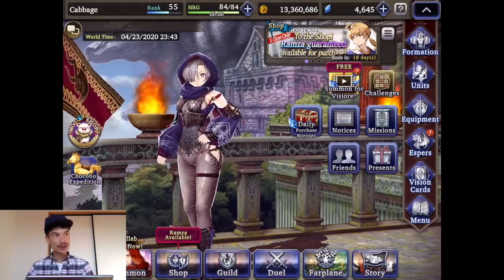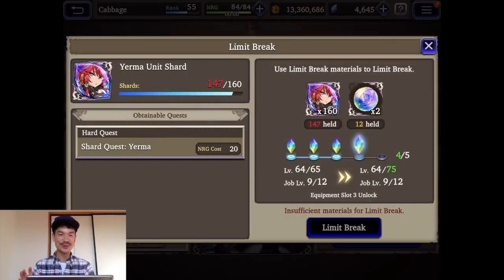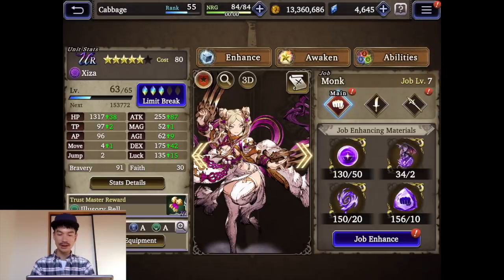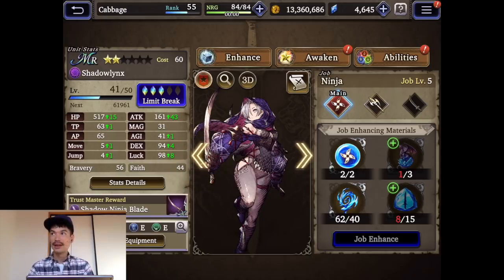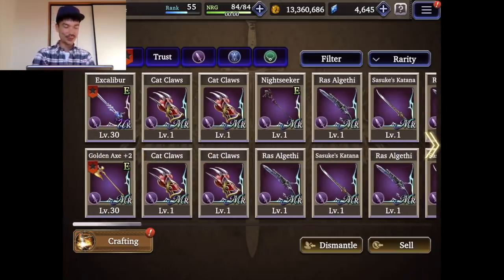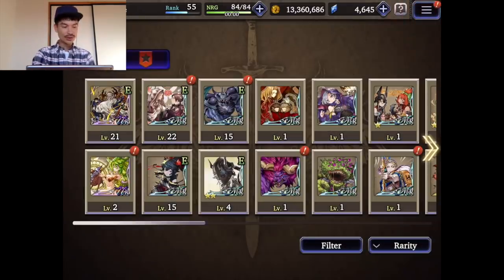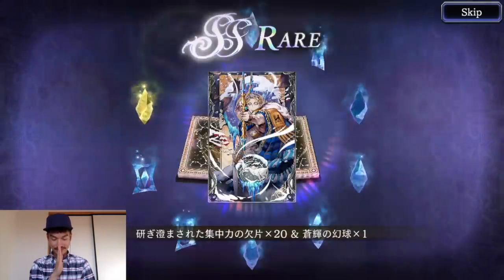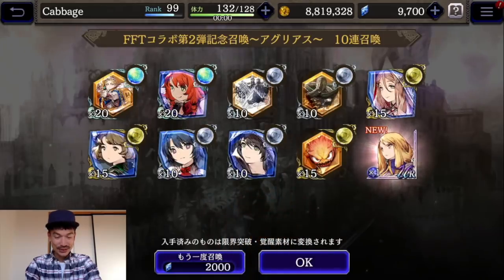War of the Visions - Global Account Month 1 + FF Tactics Revenge Pulls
Cutting a swath through the land of Ivalice. Today: showing off my Global FtP account and pulling a bit more in the Final Fantasy Tactics hatcher in JP.